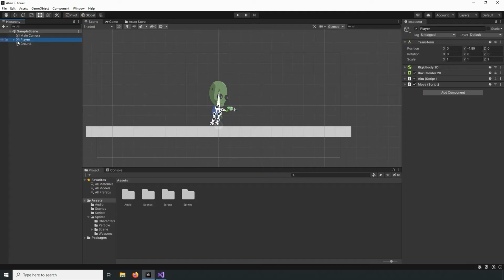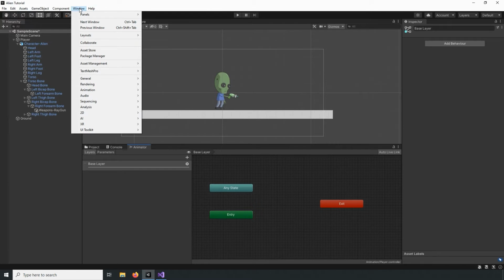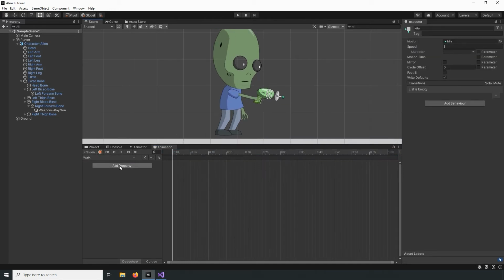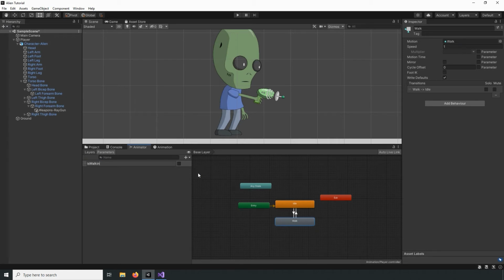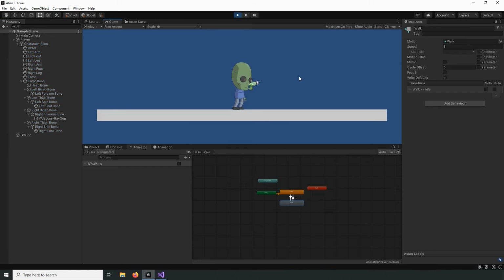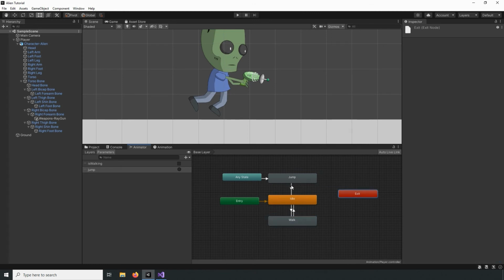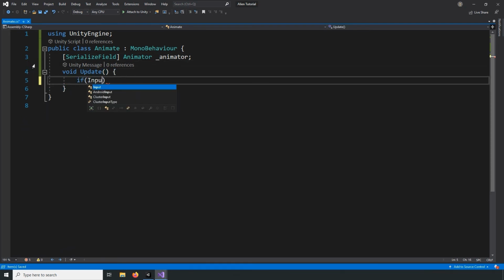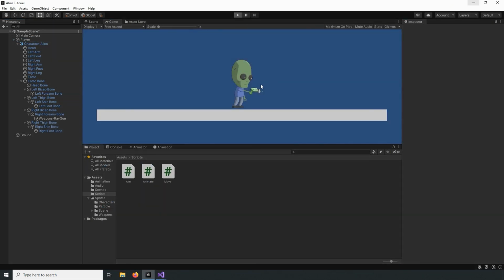How to Animate a 2D Character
Animate 2D characters for your side view Unity game in no time! Create animation clips by creating keyframes, control the animation clips with an animation controller, and change the state of the animation controller with a c# script.